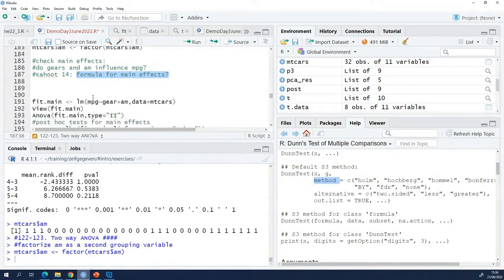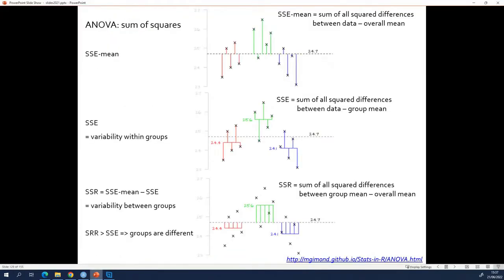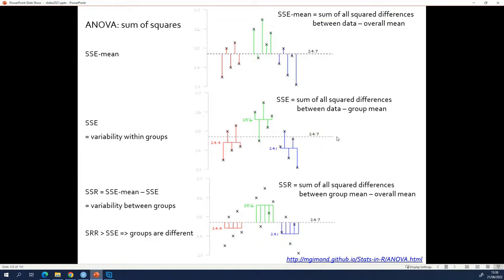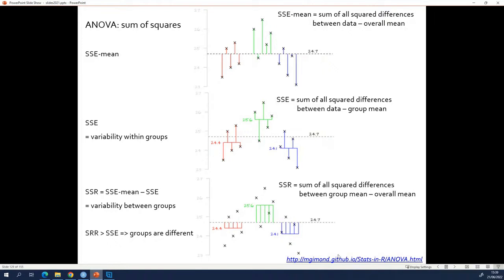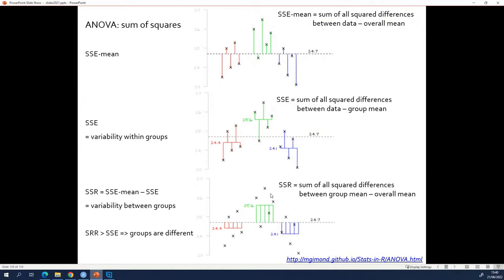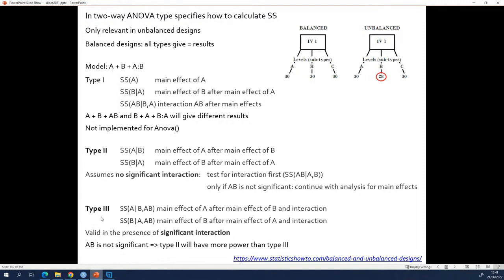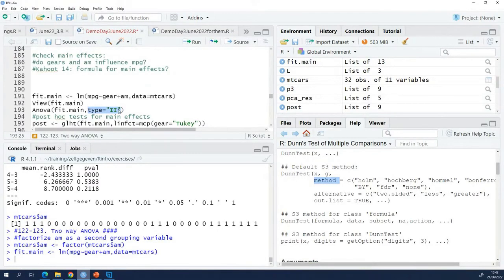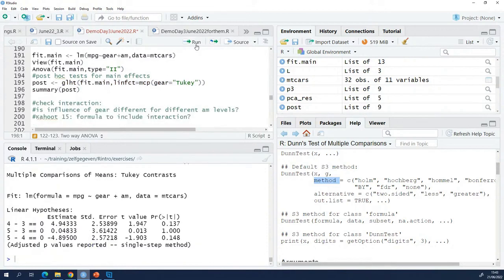R introduction: two way ANOVA - main effects by VIB Bioinformatics Core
two way ANOVA: check the main effects